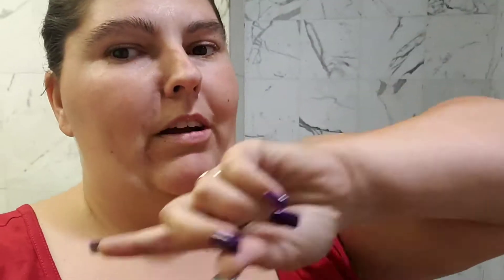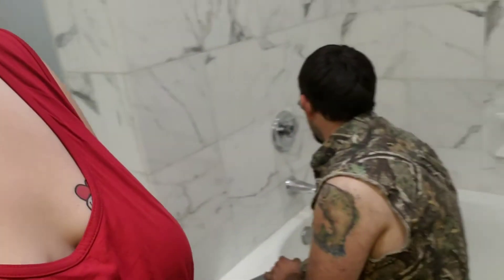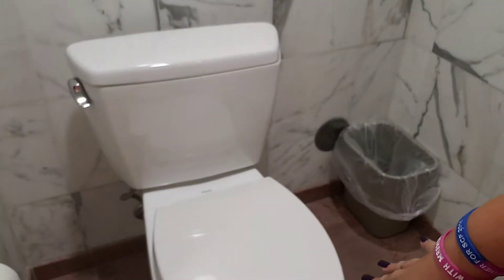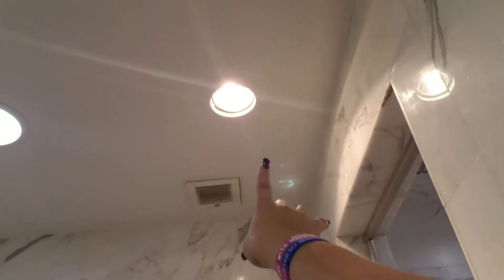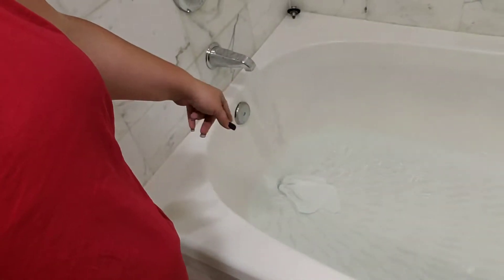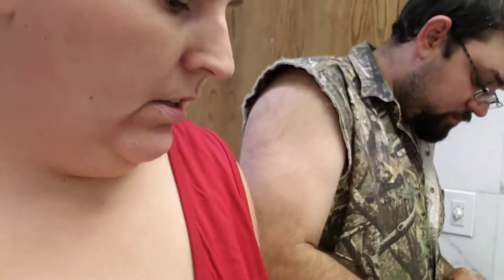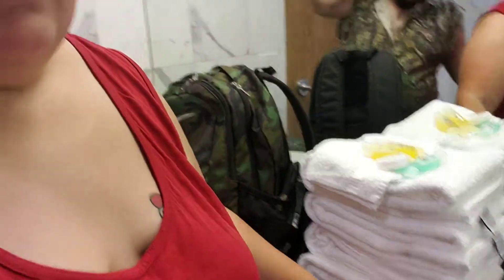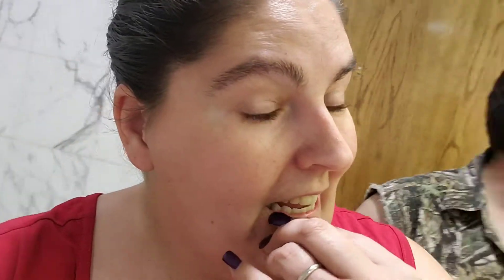How do truck drivers take a shower?